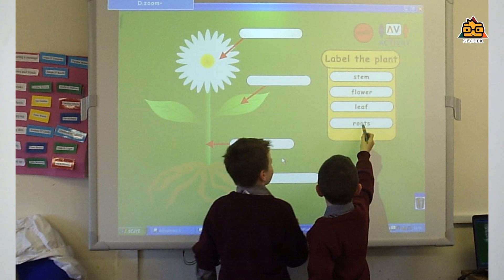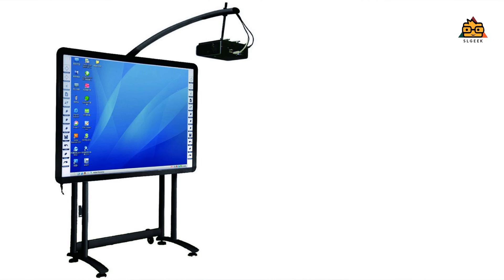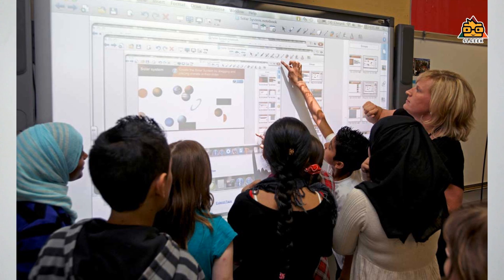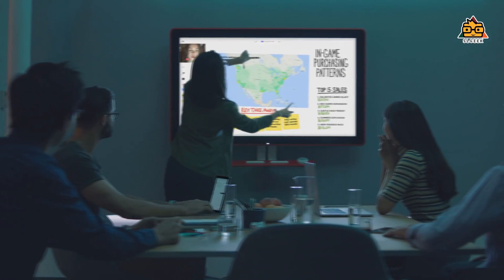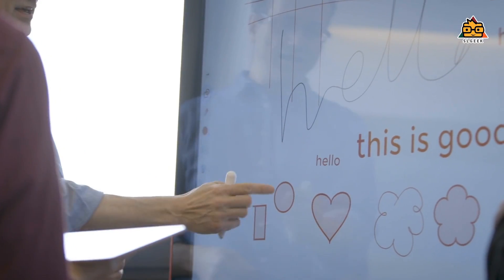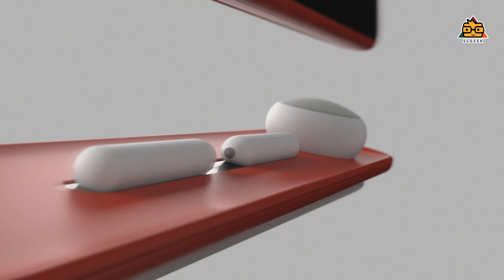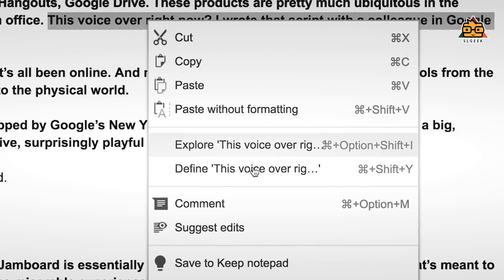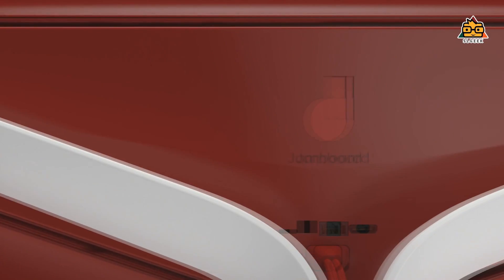Google Jam Board | Sinhala Quick Review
In this video , we are going to review the jam board by google . Google jam board is a kind of a interactive white board which we seen in our daytoday life . but this has too many features . its really good product for meetings and conferences . so lets discuss about the google jamboard .

100% නොමිලේ